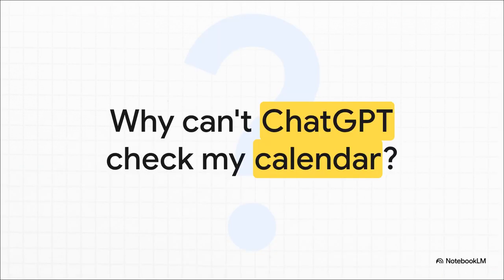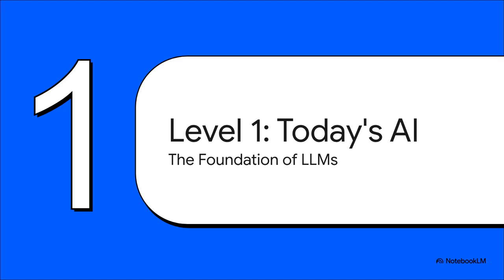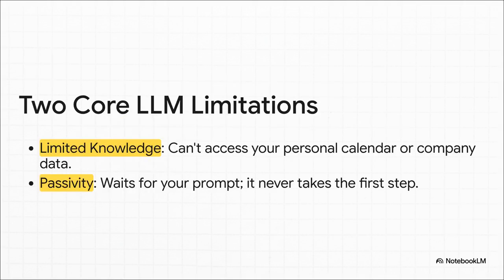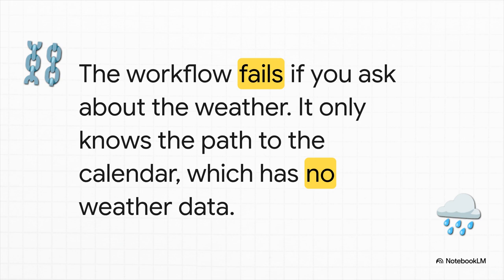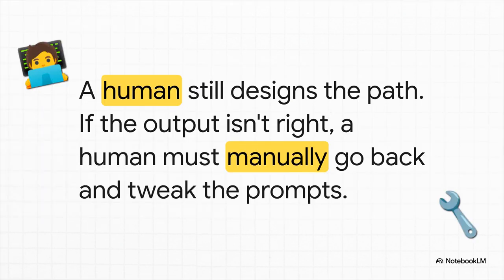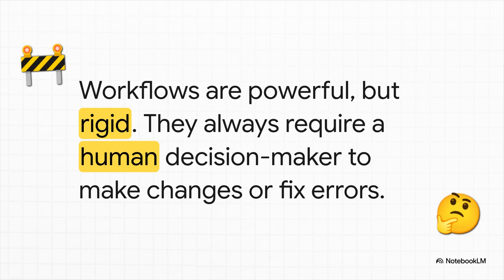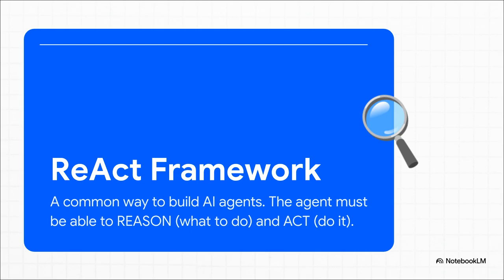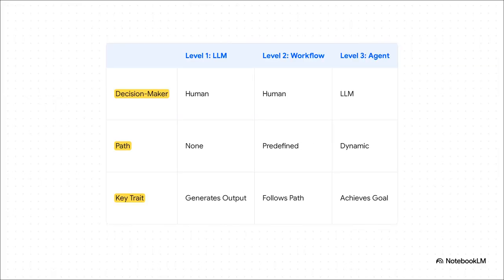AI Agents, Clearly Explained: From ChatGPT to Autonomous AI Workflows (No Tech Jargon!)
This video breaks down AI Agents for non-technical users in a simple 1-2-3 learning path: LLMs → AI Workflows → AI Agents. You’ll learn how tools like ChatGPT fit in, what RAG really means, and how AI agents go beyond workflows by reasoning, acting, and iterating on their own. Real-world examples (like Andrew Ng’s AI vision agent) make it clear and practical.

What you’ll get:

Level 1: LLMs (ChatGPT, Gemini, Claude – great at text, but passive)

Level 2: AI Workflows (RAG, control logic, human-driven iteration)

Level 3: AI Agents (reason + act + self-iterate, LLM as the decision-maker)

Plus: Free AI toolkit, Andrew Ng’s demo, and related tutorials.